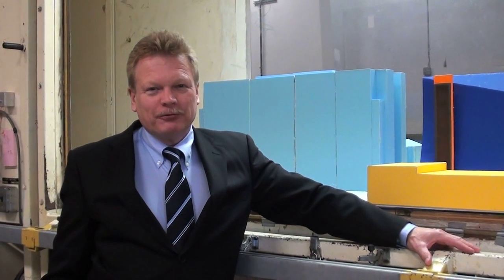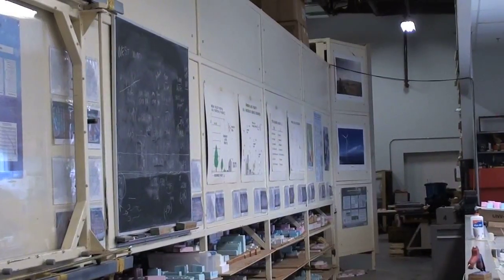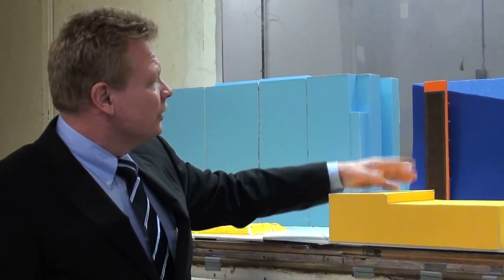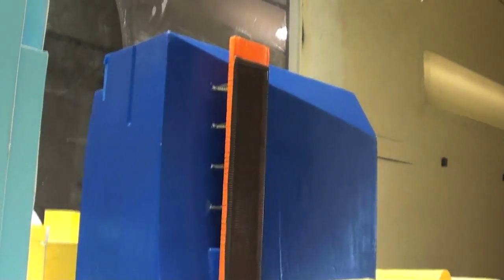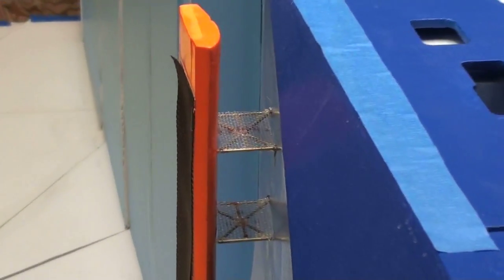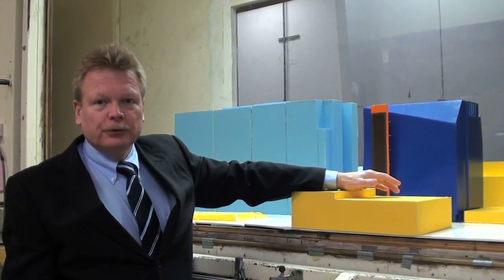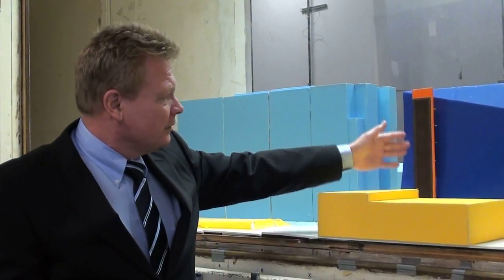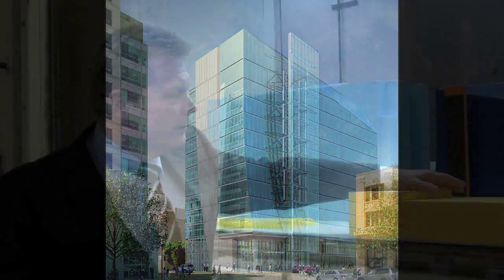UC Davis Wind Tunnel: 525 Golden Gate Avenue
Professor Bruce White from the Department of Mechanical and Aerospace Engineering took the time to show us one of the latest collaborations by UC Davis engineers. Using our atmospheric boundary-layer wind tunnel, an engineering team worked with the San Francisco Public Utilities Commission to help create its new, state-of-the-art, energy saving headquarters building at 525 Golden Gate Avenue.